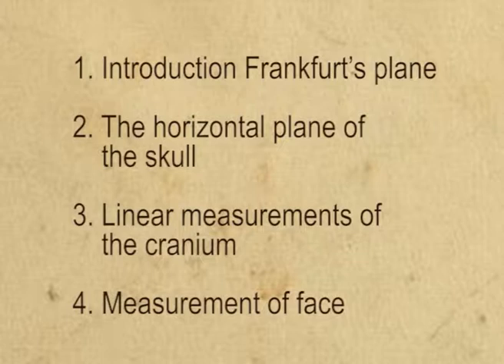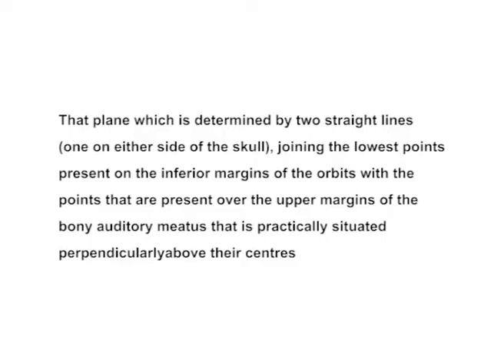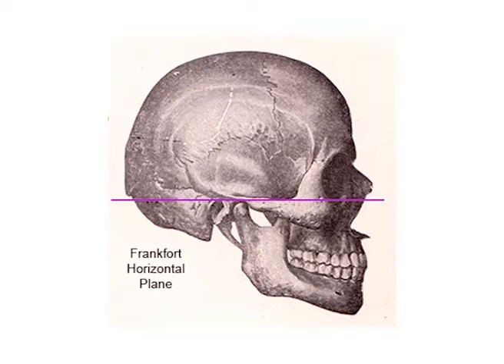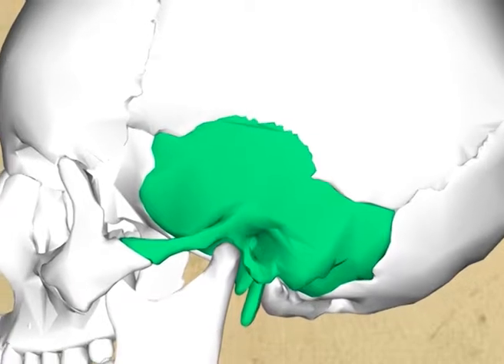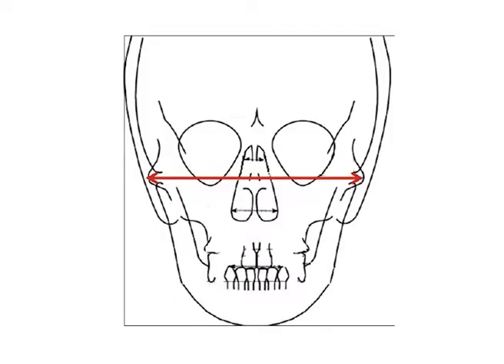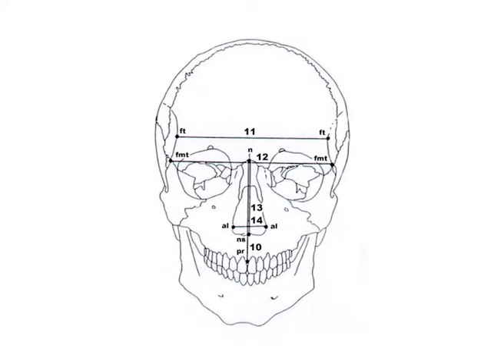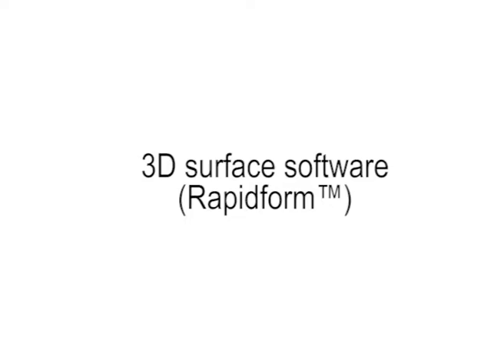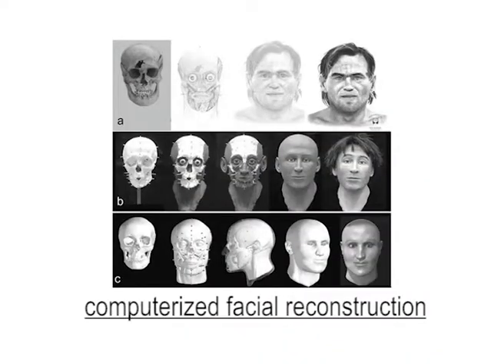Forensic Facial Reconstruction - II (CH-06)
Subject : Forensic Anthropology
Course : UG Course in Forensic Science